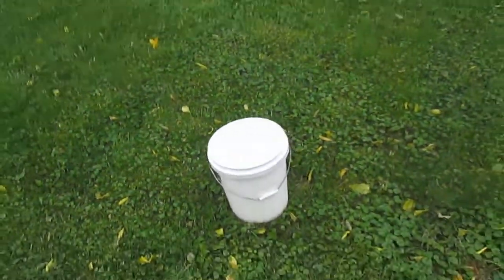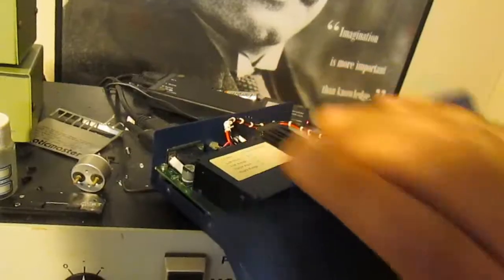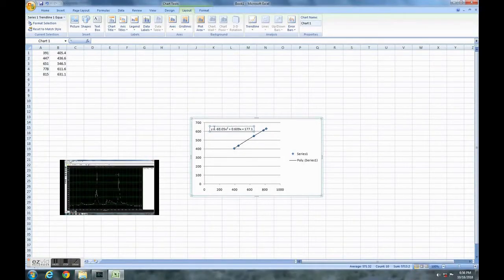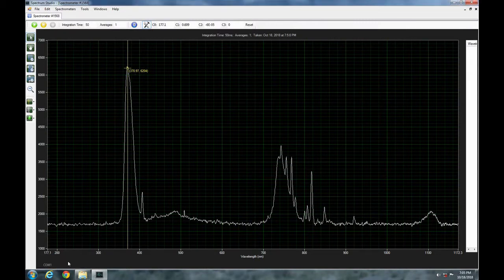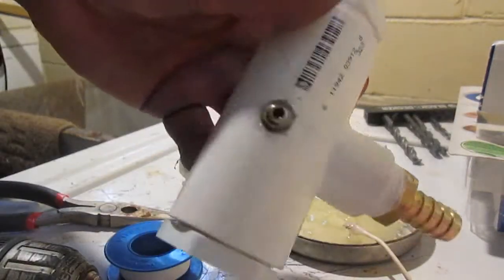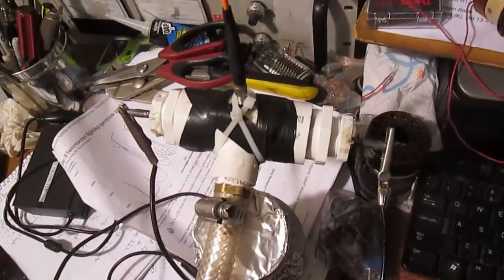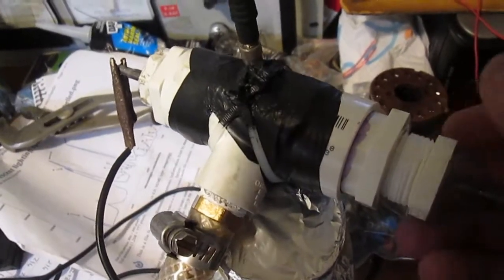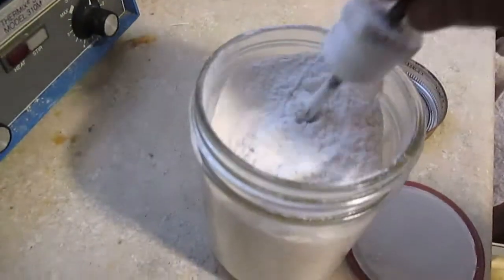DIY emission spectroscopy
Making a crude emission spectrometer from PVC pipes for a few qualitative analysis .